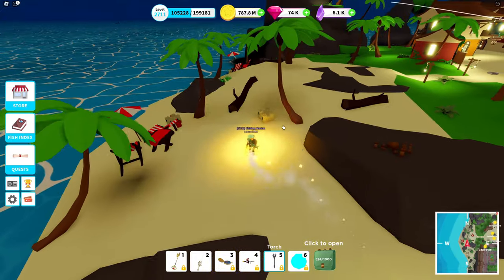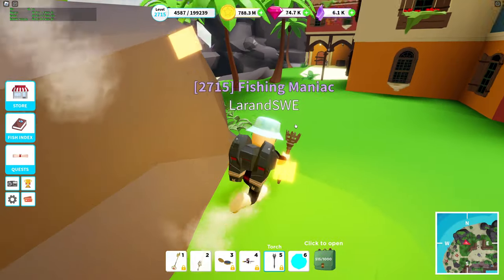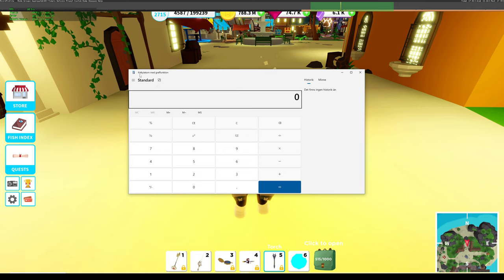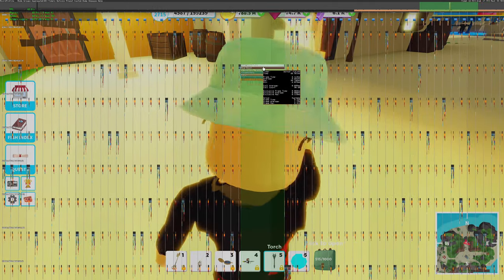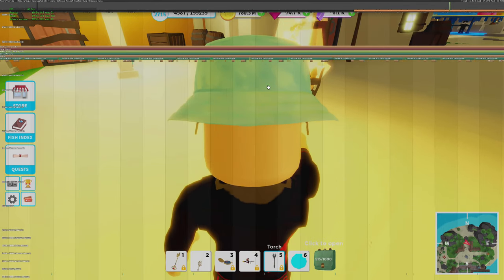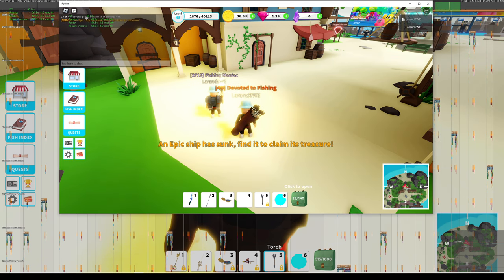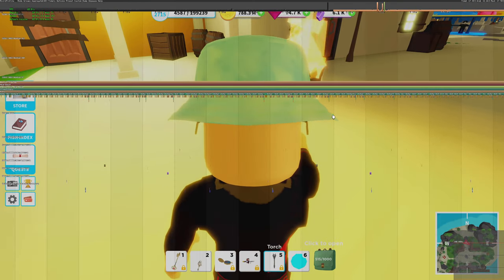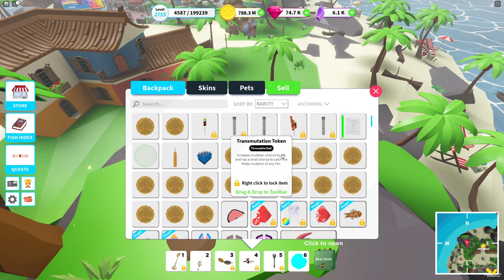Fishing Simulator - How I resolved my bad lag issue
The past months I have mainly only published Wandering Merchant videos because I have been very annoyed by random lagspikes that for me ruins a great gaming experience. Since I want to have a stable framerate when recording videos I felt that I had to dig deep into what is causing those spikes that freezes my picture when playing and recording.

This will show how I found what caused my primary issue and how I resolved it. Its not needed to watch the entire video to get to the point as I will tell explain early in the video what was my problem. But to those who wants to dip deeper into the problem feel free to watch the entire video in how I took care of my issue.

Social Platforms
Discord: See Wandering Merchant video Week 55.